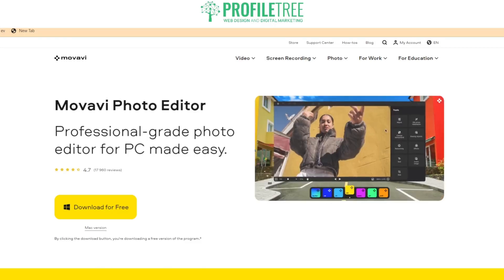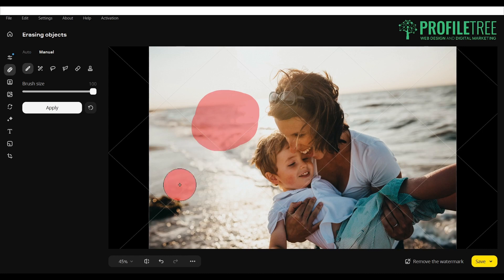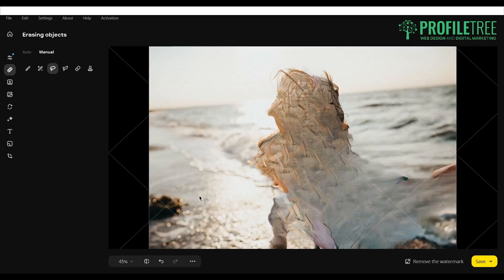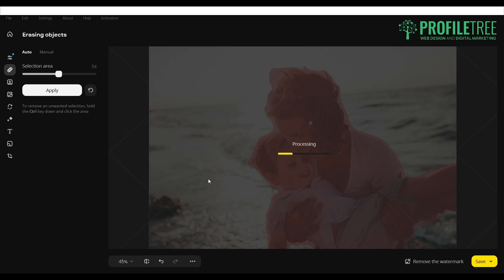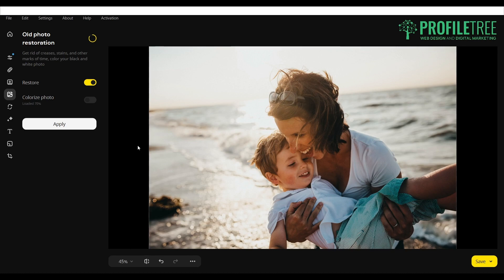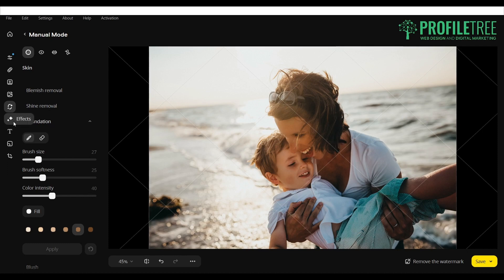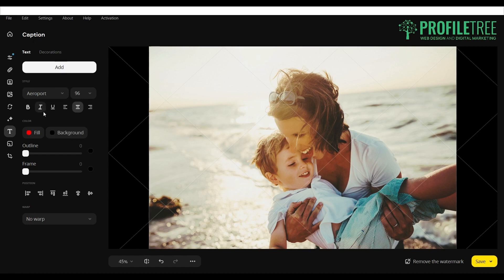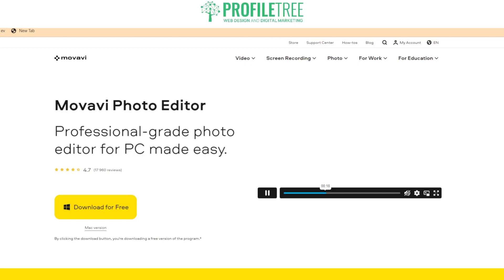Movavi Photo Editor | Photo Editing | Photography | Content Marketing | Movavi Review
In this video, we take you through Movavi and show you the Movavi Photo Editor tools that you can use when looking to edit photography whether it be for personal use or for your business.

Movavi is a multimedia software company that produces a range of software tools designed for editing and converting digital video and audio, taking screen captures, creating slideshows, and processing photos. The company has been in operation since 2004 and offers software for both Windows and Mac operating systems.

Movavi offers several tools for photo editing, primarily through its Movavi Picverse Photo Editor software. This software offers a wide range of features for both beginners and more advanced users who want to enhance their photos. Here's a brief overview:

Basic Editing Tools: These include crop, rotate, resize, and flip functions that let you alter the basic layout and composition of your images.

Color Adjustment: Adjust brightness, contrast, saturation, temperature, tint, exposure, gamma, highlights, shadows, and hue to enhance the color and lighting in your images.

Effects and Filters: Movavi Photo Editor comes with numerous filters and effects that you can apply to your images to create different moods or artistic looks.

Retouching Tools: These tools can help you touch up portraits by smoothing skin, applying makeup digitally, changing eye color, whitening teeth, and removing blemishes.

Object Removal: This powerful tool lets you remove unwanted objects from your images.

Background Removal/Replacement: With this tool, you can remove the background from an image and replace it with a different background.

Text Insertion: Add custom text to your photos, with various font options and styles.

Image Restoration: Use this feature to restore and colorize old photos, remove image noise, and sharpen blurry photos.

Batch Editing: If you have multiple photos to edit, you can use Movavi's batch editing feature to apply the same changes to all of them at once, saving you time.

Remember that while Movavi offers a wide range of tools, the effectiveness of each tool can vary based on the specific image you're editing and the overall effect you're trying to achieve. Always experiment and learn how each tool works to get the best results.

Movavi's product suite includes:

Movavi Video Editor: This is a user-friendly tool that lets you edit videos, add music and effects, and create slideshows.

Movavi Video Converter: This tool allows you to convert media files to different formats for optimized playback on a variety of devices.

Movavi Screen Recorder: This software is designed to capture screen activity, such as video tutorials or gameplay, and save it as video files.

Movavi Photo Editor: This tool provides features for enhancing and editing photos, such as removing objects, changing backgrounds, and applying filters.

Movavi products are generally recognized for their user-friendly interfaces and features, which make them accessible to both beginners and more advanced users. Please note that as with all software, you should only download Movavi tools from the official website or authorized vendors to ensure you're getting the genuine, safe-to-use version.